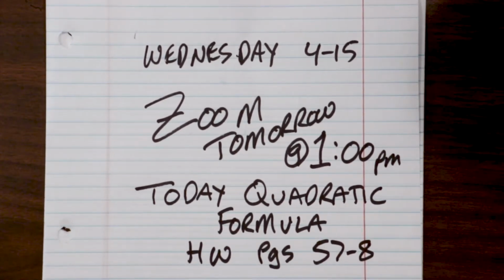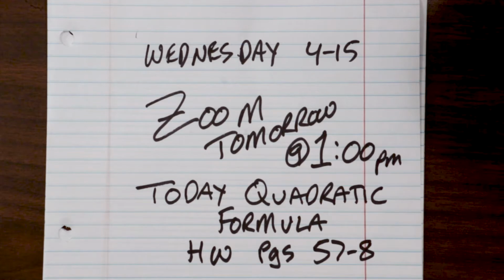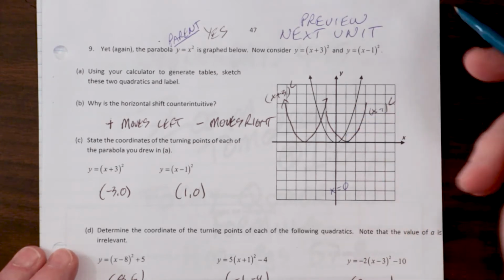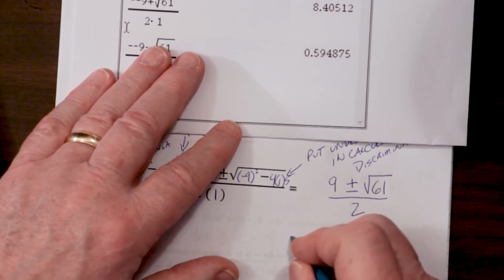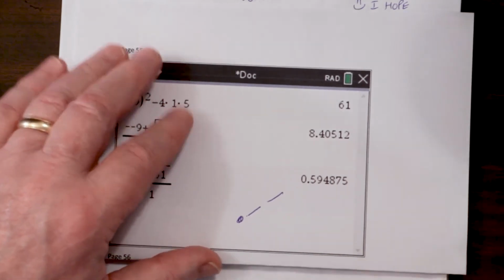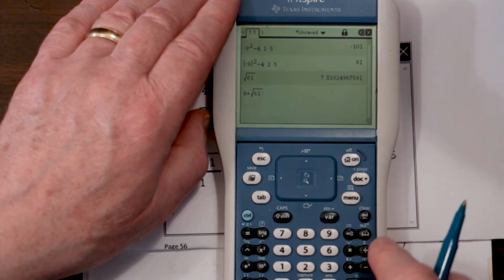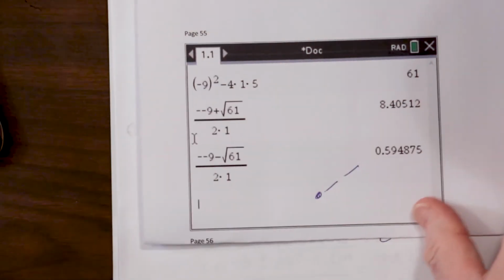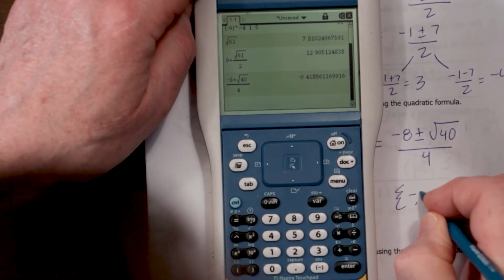The Quadratic Formula - Scott Douglas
Don't forgot the zoom call tomorrow! Our lesson today is on the quadratic formula, make sure to stay up to date in Google Classroom with assignments and if you have questions make sure to comment them there or email them to me.